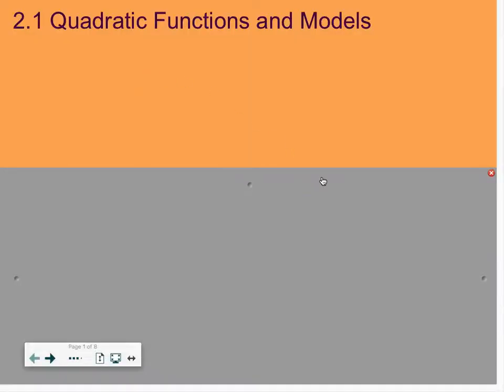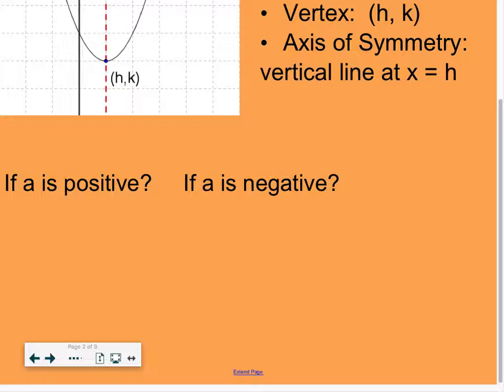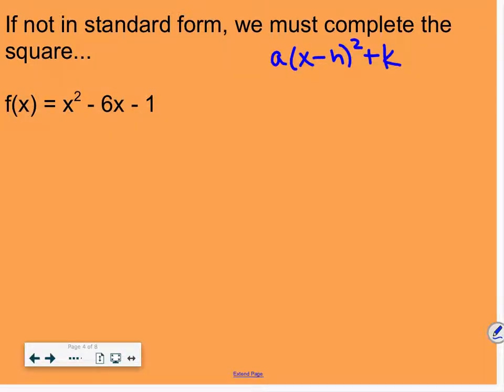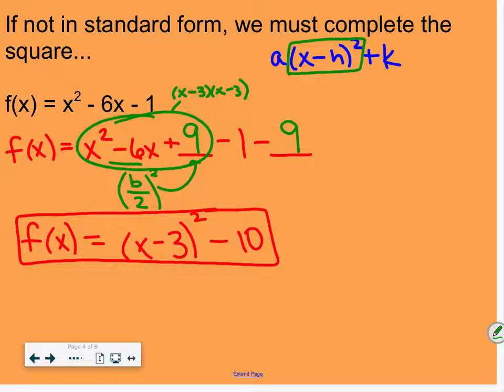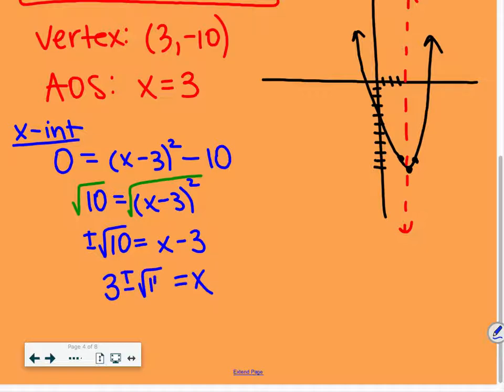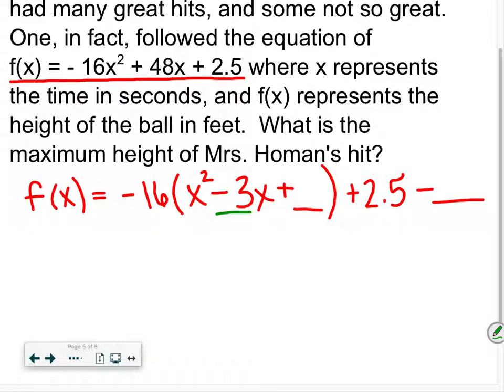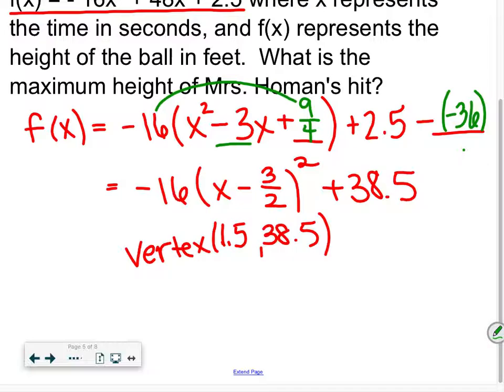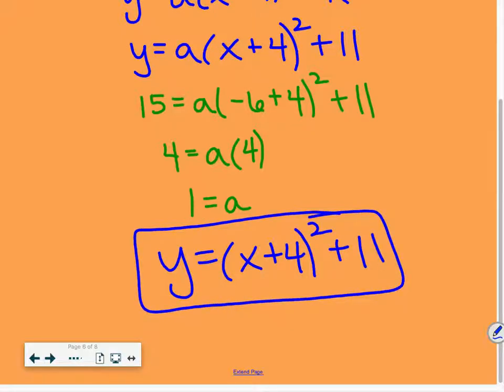2.1 (8/30/18) H. Pre-Calc